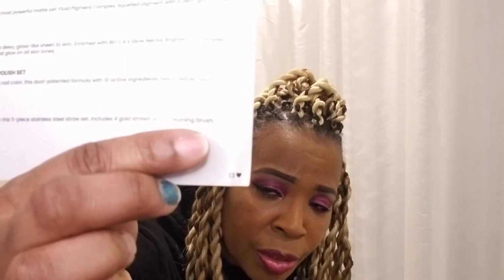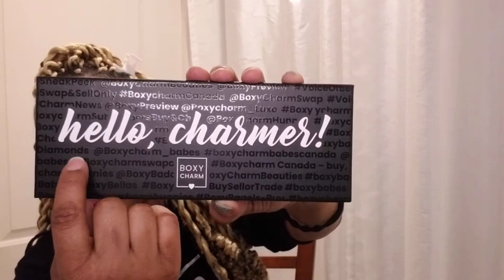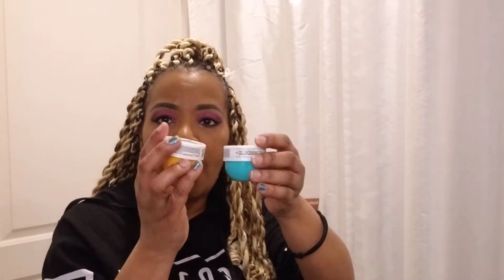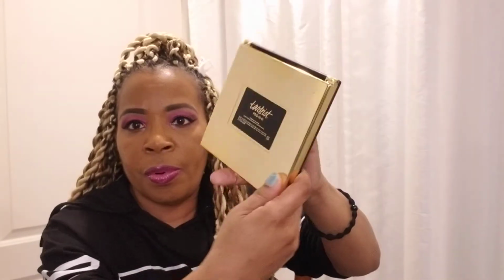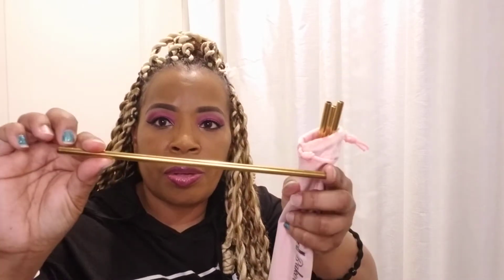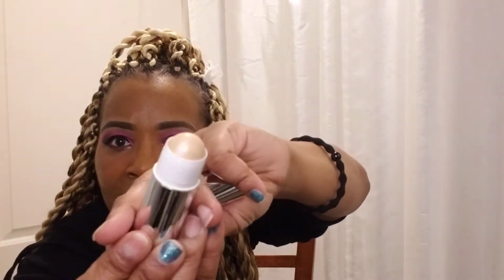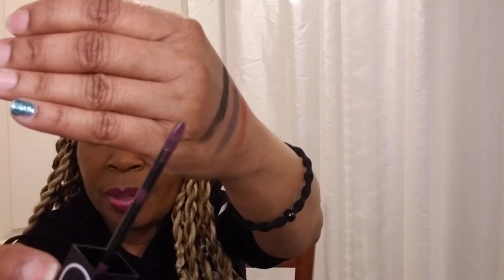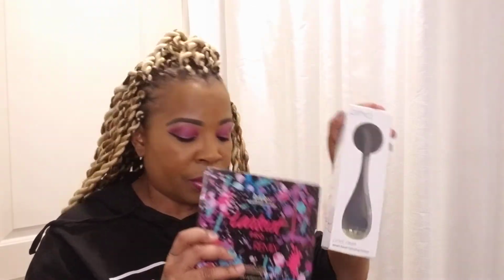Boxycharm Boxyluxe Unboxing March 2020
BoxyCharm Boxyluxe BoxyEdgy TarteEdgy NarsEdgy First ever YouTube unboxing!!!